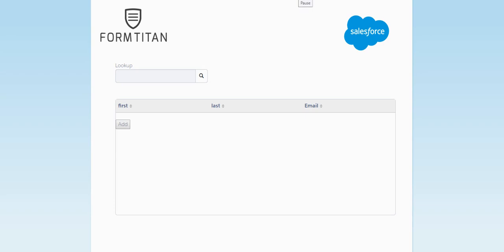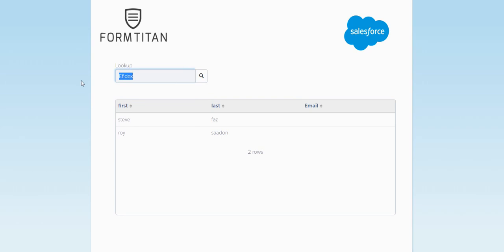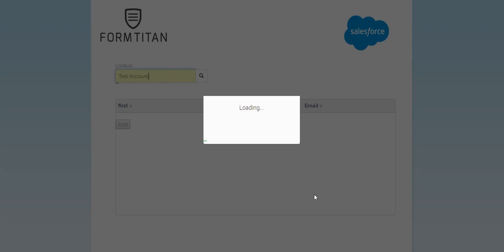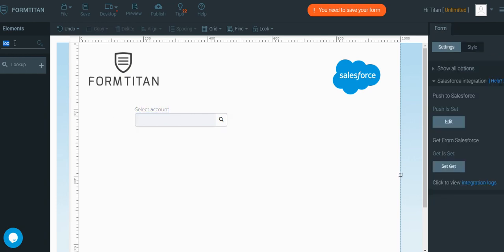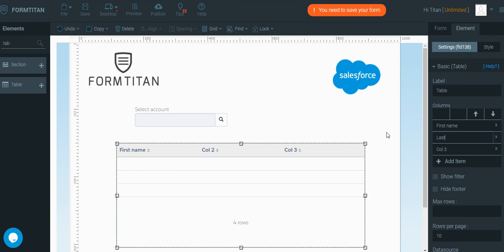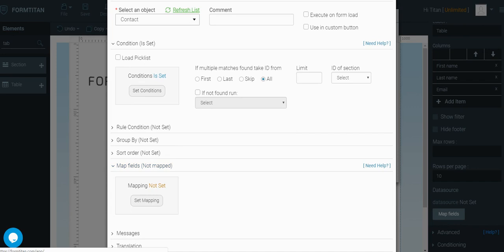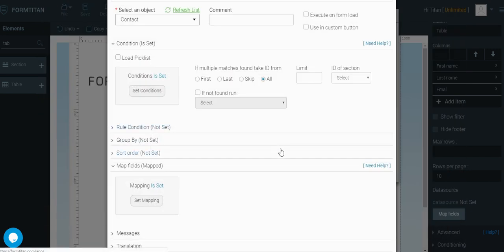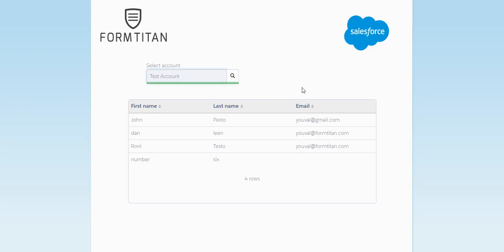limit table rows dynamically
Till now the Salesforce Table displayed all the records that met its conditions.  In this version we have added the ability to use a numeric field in Salesforce as the basis for dynamically defining the number of rows displayed in the Table.